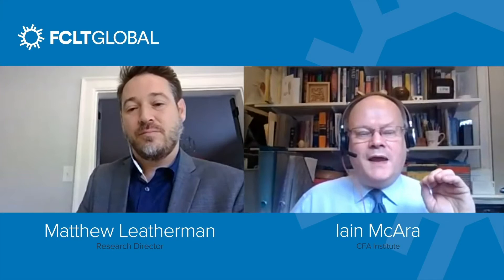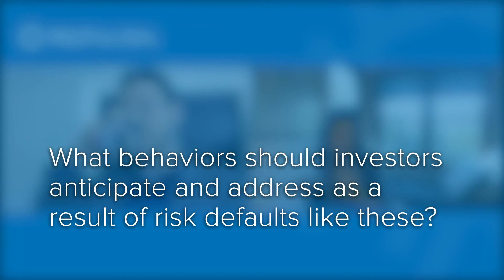FCLTGlobal Risk Webinar Series: Long-term Risk Management: GIPS Compliance and FRM Certification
Control of defaults is one of the most influential nudges, according to behavioral scientists. Long-term investors will note that these nudges can have an encouraging or discouraging impact on risk professionals’ long-term focus. We explore the nudges related to investment time horizons in this Risk Webinar Series episode featuring leaders from the CFA Institute and GARP, Nuveen, and NYU Stern School of Business.